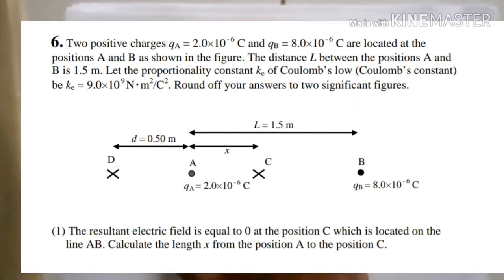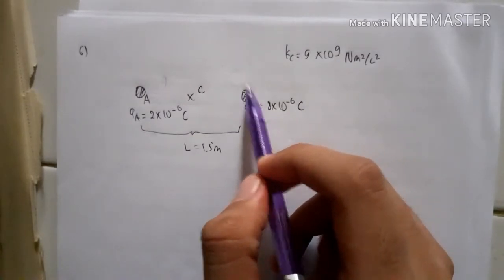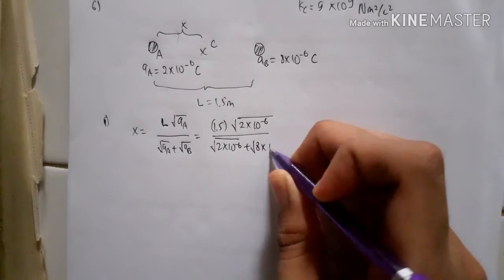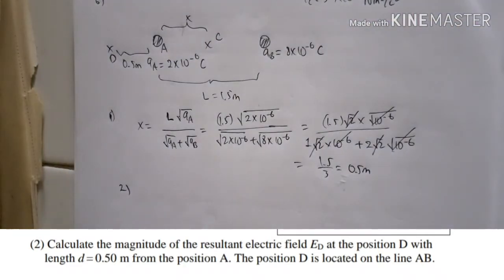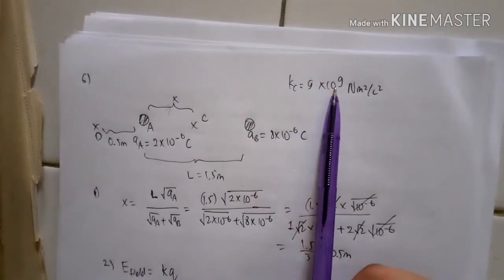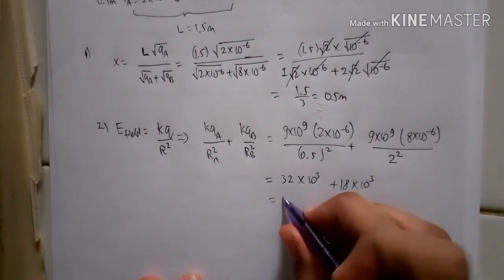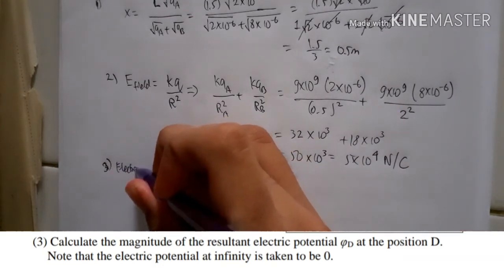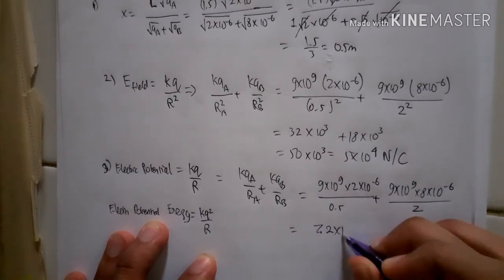MONBUKAGAKUSHO 2016 KOSEN Physics Part 6 - College of Technology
Monbukagakusho KOSEN 2016 series of Physics

Stay toon guys for my other solution videos.

And also the Instagram and Twitter account for Examination Solution has been created,